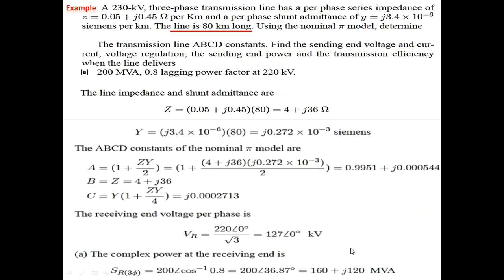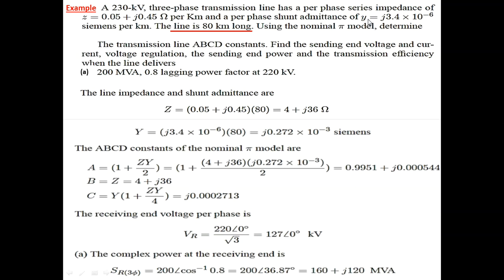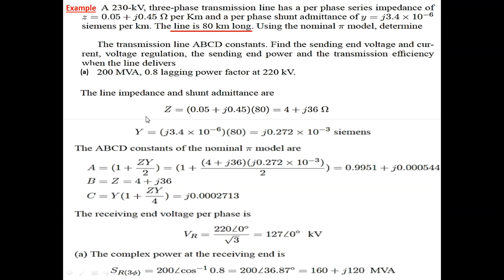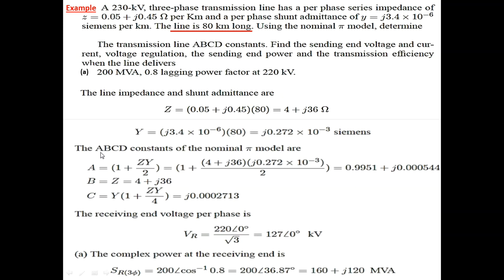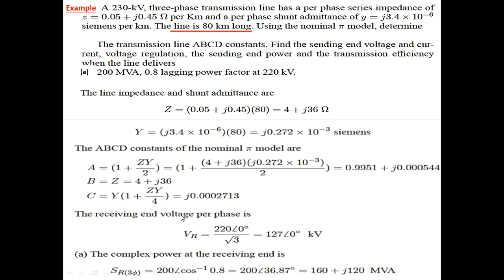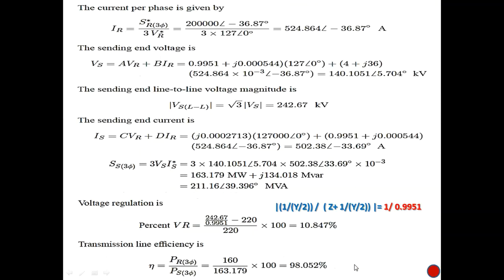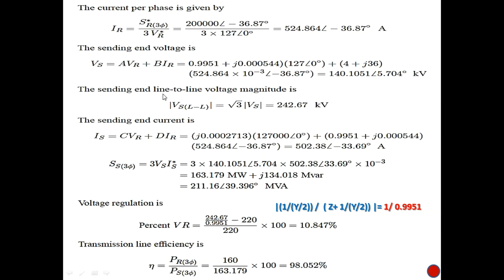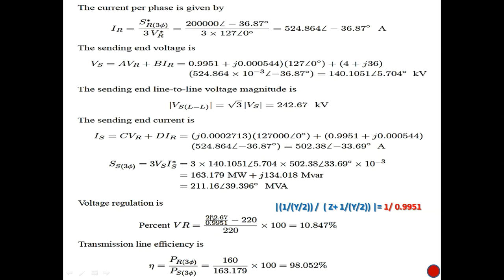EEE 401 Week 10 Semester 402 Line Model and Performance Part 4